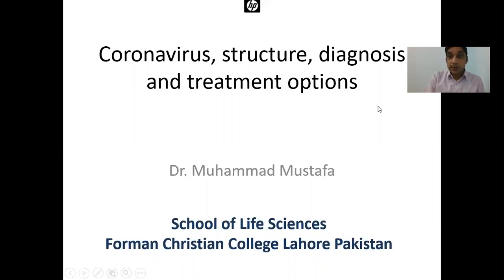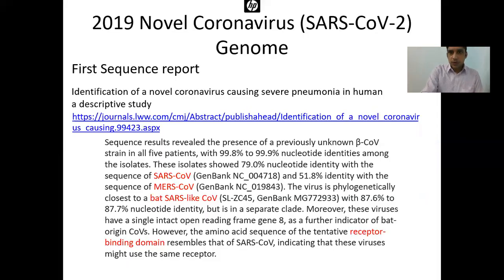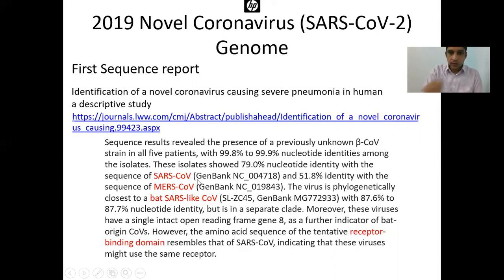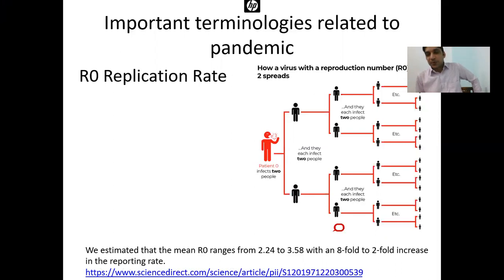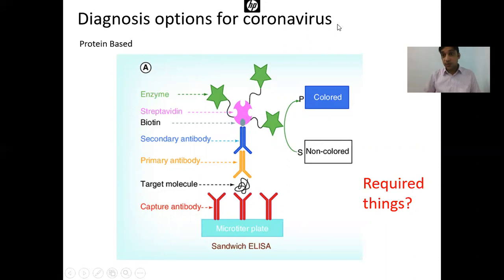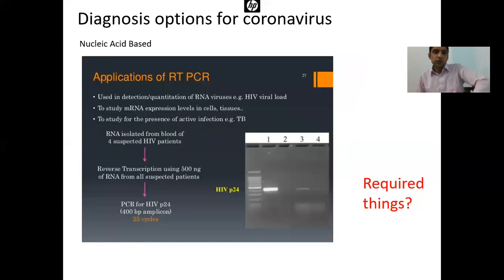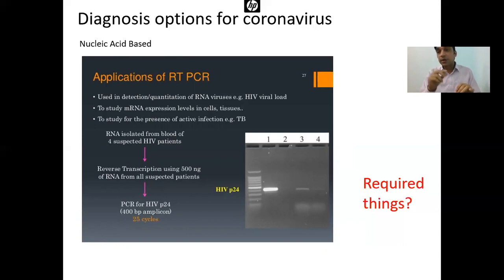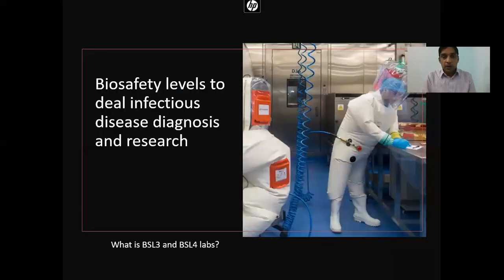Lecture about COVID 19 Pandemic Part 1 | Medical Biotechnology with Dr Mustafa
Medical Biotech Lecture about COVID-19 Pandemic Part 1 with Dr.Mustafa

The Lecture is about Coronavirus, COVID-19 Pandemic, the diagnostic and treatment options we are having

COVID-19 is a pandemic caused by the SARS-CoV-2 virus. Diagnosis of COVID-19 is done by testing for the virus, which may differ depending on where you live

 Treatment options for COVID-19 include supportive care, which is aimed at relieving symptoms, and medications that must be prescribed by a healthcare professional and started as soon as possible after diagnosis to be effective

Currently, only one medication, Veklury (remdesivir), has been approved to treat COVID-19

Other treatments include immune modulators such as Olumiant (baricitinib) and an oral medication called Paxlovid™

Chest CT imaging has higher sensitivity for the diagnosis of COVID-19 infection compared to initial RT-PCR from the swab